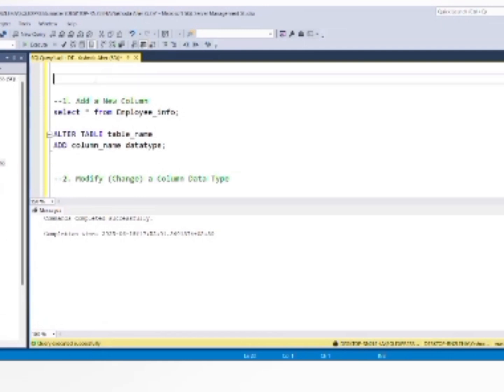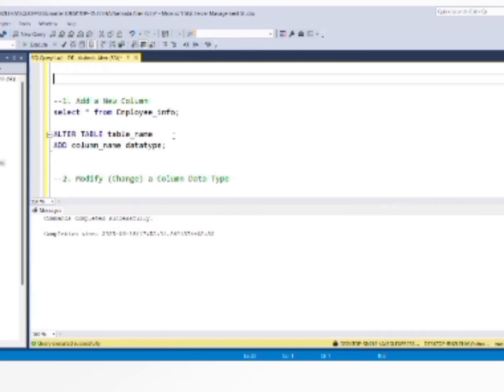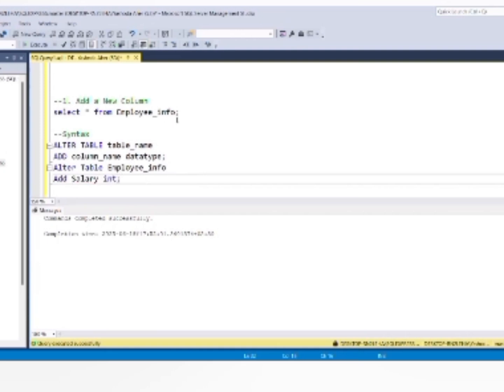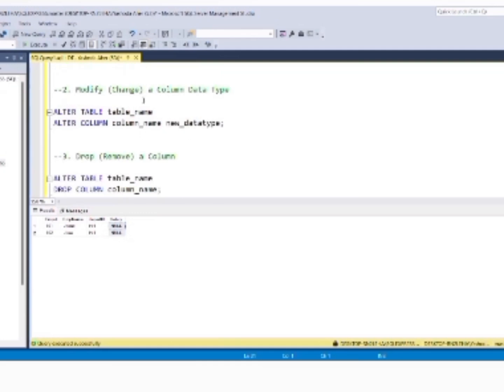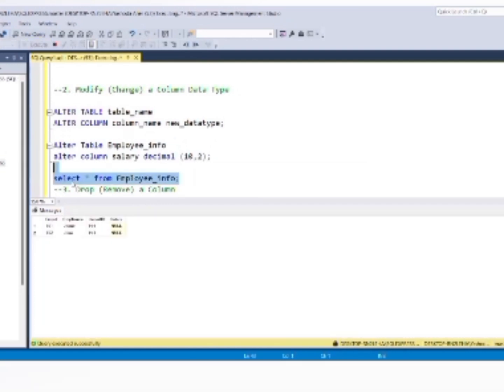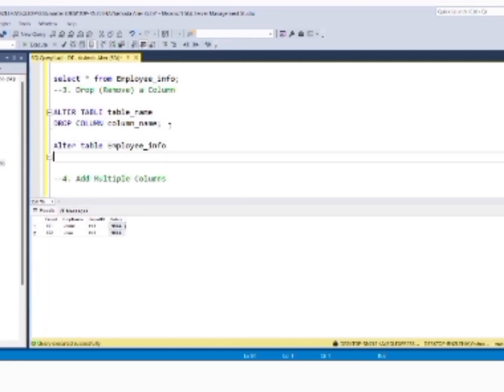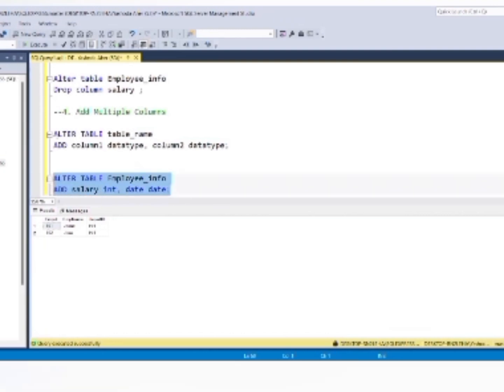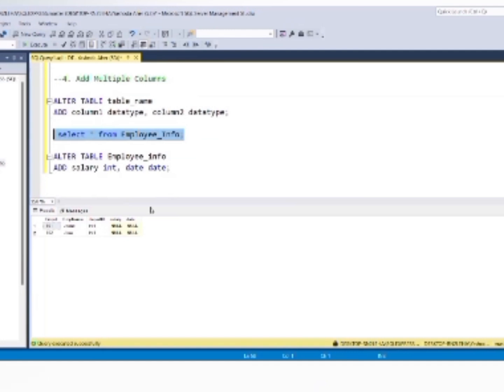How to Alter the table? Change the Data from the present table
“The ALTER statement helps you change the structure of your table — add, delete, or change columns — without dropping the data!”

📚 Whether you're a student, job seeker, homemaker restarting your career, or just curious about data — this channel is perfect for you!

🧠 Learn smart. Learn fast. Learn practically.